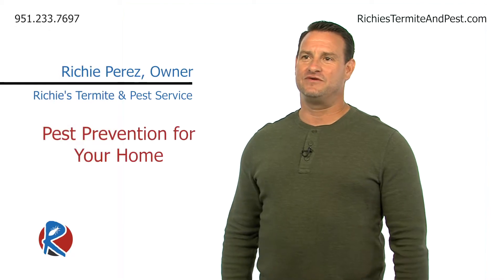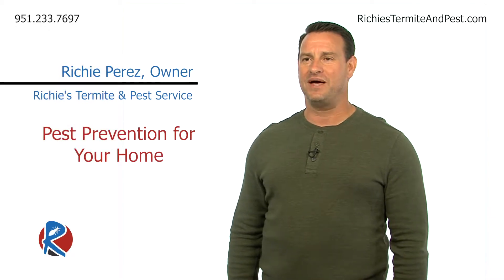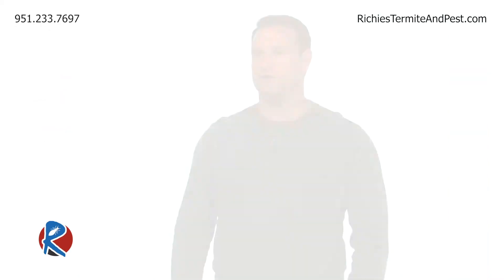Pest Prevention for Your Home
How to help prevent creepy crawlies like ants, spiders, etc. and areas to be extra careful and watchful over.